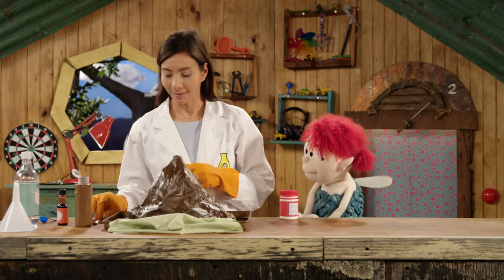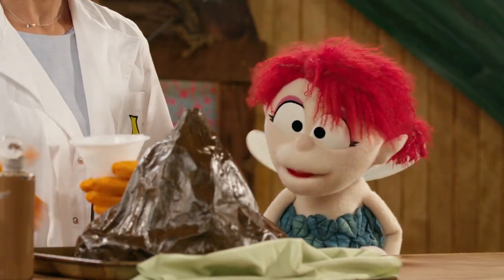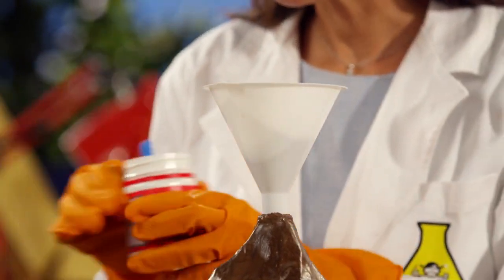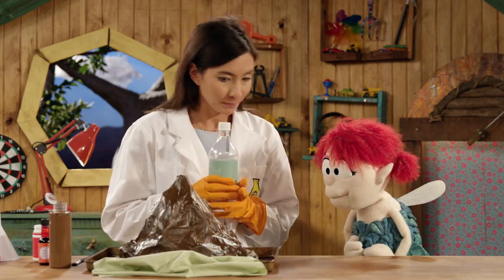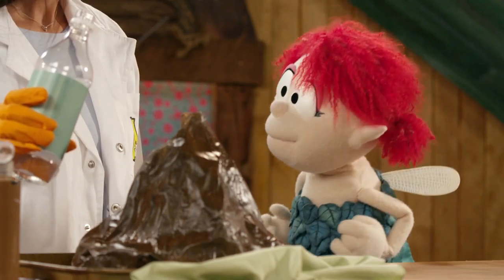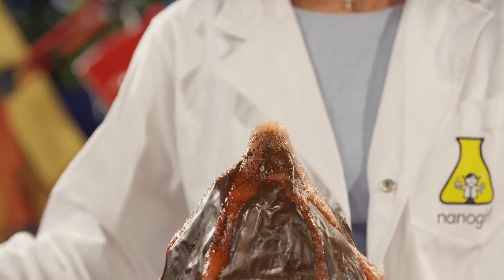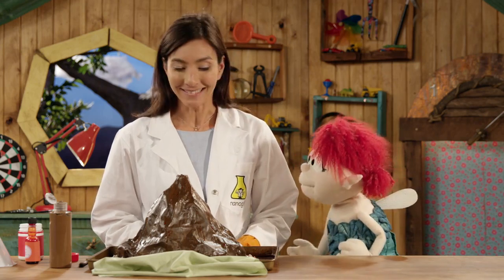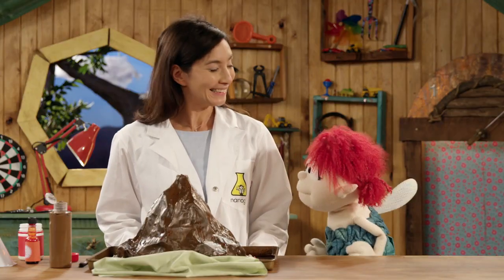Nanogirl and Fern Make a Volcano on The Moe Show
Nanogirl and Fern the Fairy make a volcano using the power of baking soda and vinegar science on The Moe Show.